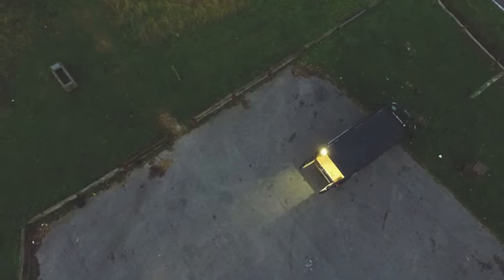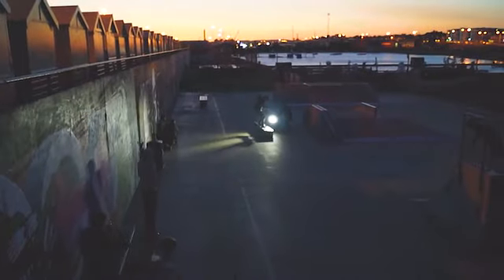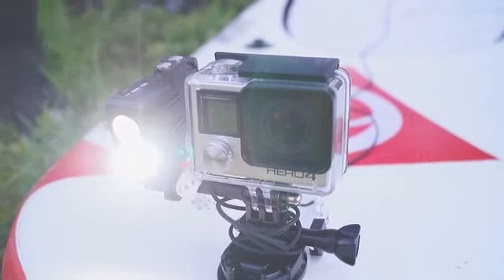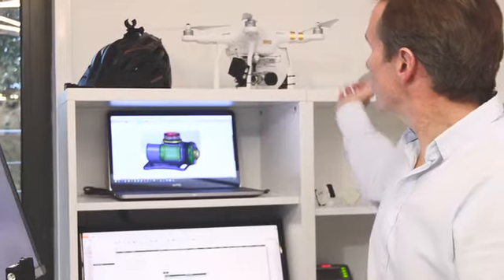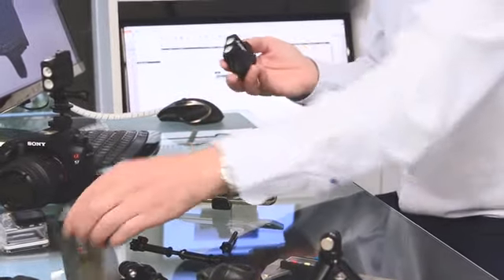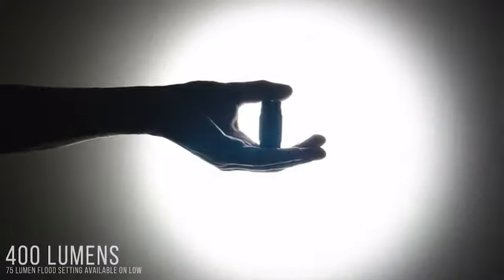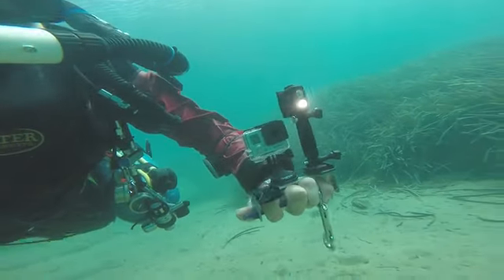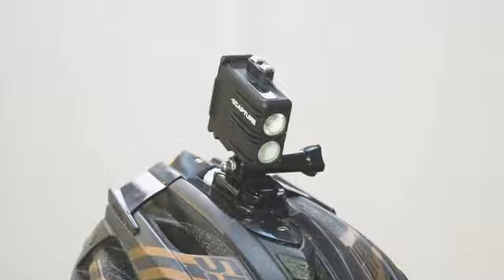CAPTURE Your Adventure New Technology Inventions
Information Technology,
New Tech,
Computer Technology,
New Technology,
Latest New Technology,
"tech technology favorite" "new technology for future" "technology videos" "technology inventions" "new technology inventions" "tech news channel" "best technology in the world 2016" "future technology inventions" "technology world" "extreme technology" "technologies" "best technology inventions" "tech source" "tech n9ne" "technology documentary""latest technology 2016""CNC Technology""tech news"
"technology""science and technology""tech technology""favorite tech"
"favorite logitech master""logitech mx master""galaxy vs phone""iphone""apple iphone""galaxy s7""top video wireless huawei"
"back to school""best tech""back to school tech"
technology 2016,technology documentary,technology news,technology song,technology guru 77,
technology in the classroom,technology for kids,technology of the future,technology music,technology 2017,technology,
technology justin timberlake,
technology and stuff,technology and education,
technology advancement,technology animation,
technology and society,technology and communication,technology ads,technology afraid,technology and relationships,technology and science,ayo technology,technology background,
technology business,
technology background music,technology business management,
technology background video,
technology bd,technology backpack,technology big block singsong,
technology benefits,technology breakthroughs 2016,lil b technology,
technology channel,
technology construction,technology careers,
technology cartoon,
technology changes everything,technology computer,technology christmas,
technology changing the world,technology construction building,
technology change,
c-technology, c-technology applied science,
studio c technology,c bullet technology,technology documentary 2016,technology dance,technologic daft punk,
technology dude 117,technology distraction,technology dependence,technology destruction,technology documentary national geographic,technology destroying society,4 d technology,d day technology,d technology uverworld,
technology education,technology engineering,
technology effects,technology effects on society,technology explained,technology era,technology effects on children,technology entrepreneurship,technology experiments,
technology ethics,e technology in the aid of farmers,
g technology studio,g technology hard drive,g technology ssd,
g technology g drive 4tb external hard drive,g technology g drive mini,g technology usb c,g technology ev,g technology vs lacie,g technology g drive usb c,technology hacks,technology hump,technology history,technology high school,technology hump snl,technology has changed the world,technology haul,technology home,technology has ruined us,technology high school newark nj,h+technology,technology in the future,technology is destroying the quality of human interaction,technology inventions,technology is a dead bird,technology in 2020,technology in japan,technology in education a future classroom,technology is making us stupid,technology in the workplace,i love technology napoleon dynamite,i love technology song,i robot technology,technology jobs,technology jim casella,technology jossy,technology justin timberlake official video,technology japan,technology justin timberlake lyrics,technology jessie j,technology jumpscare,technology jeep,jessie j technology,j-series & technology,j&r technology,technology kids,technology king,
technology kills,technology kip,technology khmer,technology kills romance,